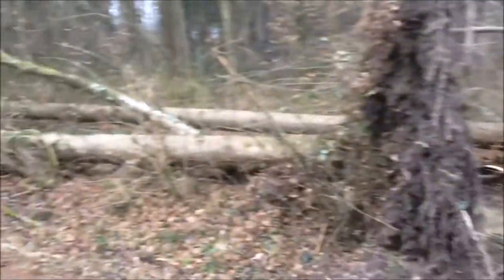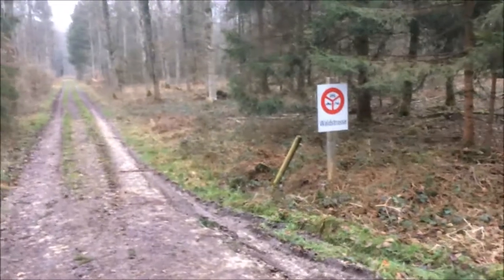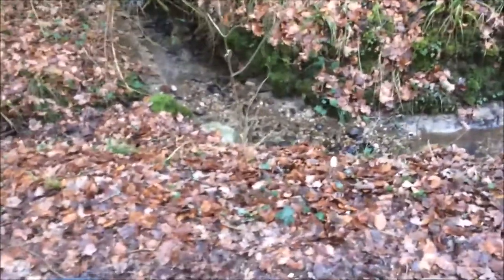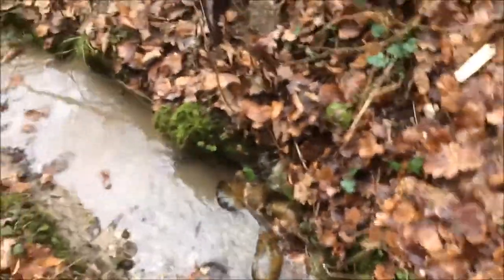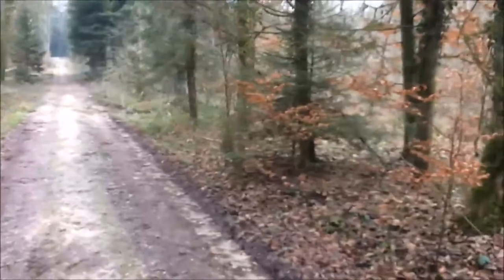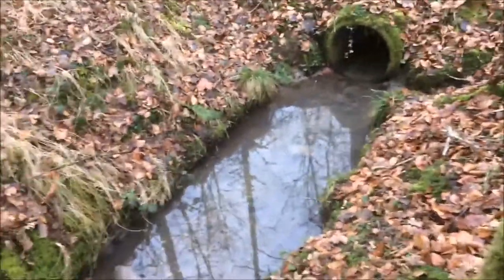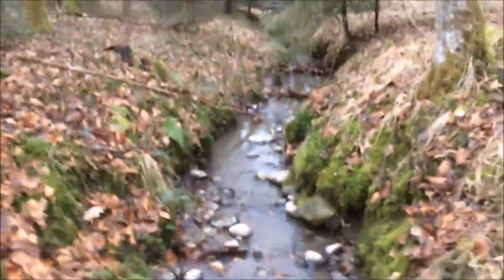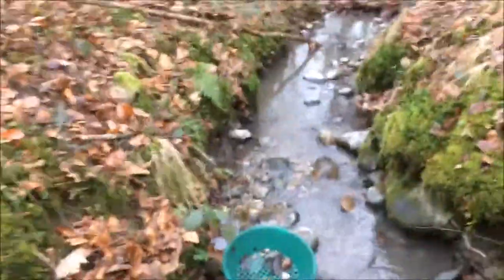Micro prospecting adventure. 14 01 18.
Well I had to get out and its another cross on my gold map ;-)